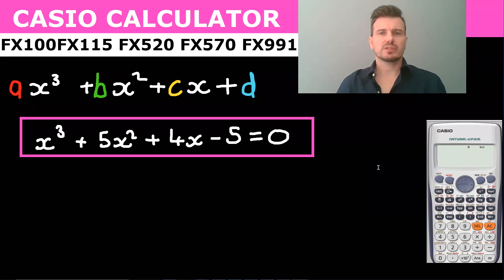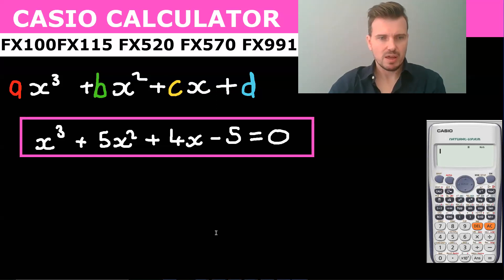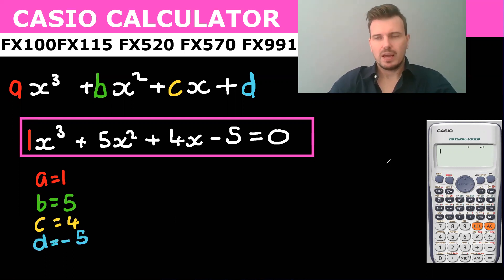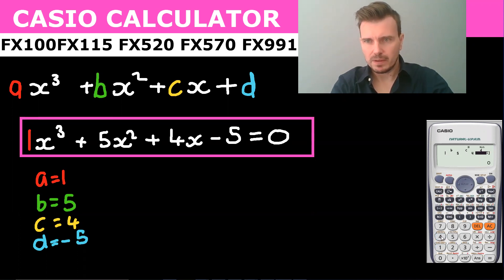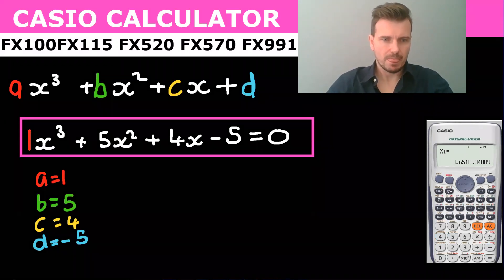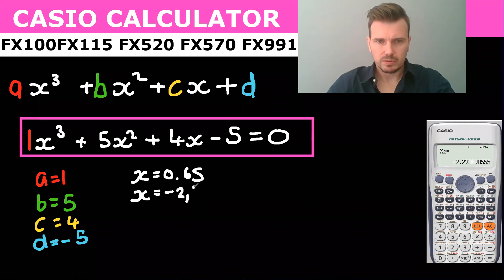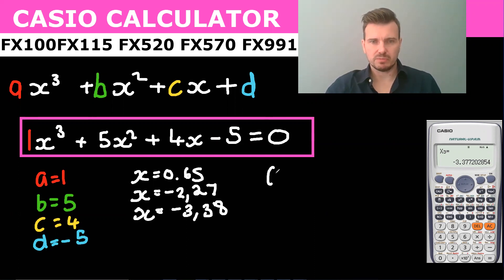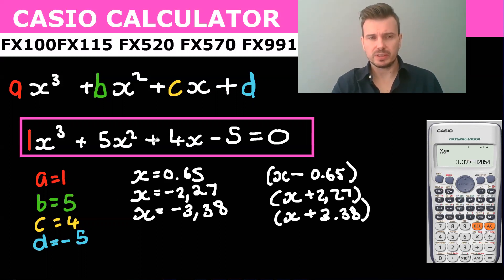How to solve a Cubic Function with Casio calculator (model FX100, FX115, FX520, FX570, FX991)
Solving a Cubic function
General Equation: ax^3 + bx^2 + cx + d
Using a Casio calculator fx-ES series - we use the Equation Function. By entering in a, b, c and d you can get the values of x1, x2, x3 and well as x-minima and y-minima on the Fx991 which is also called the FX570, FX520, FX115, FX100 depending on what country you are in. This video would also work for users of the following calculators:
Casio fx-570ES PLUS
Casio fx-991ES PLUS
Casio fx-100AU PLUS
Casio fx-520AZ
Casio fx-991DE PLUS
Casio fx-991ES PLUS C
Casio fx-115ES PLUS
Casio fx-991ID PLUS
Casio fx-570LA PLUS
Casio fx-991LA PLUS
Casio fx-570VN PLUS
Casio fx-991ZA PLUS